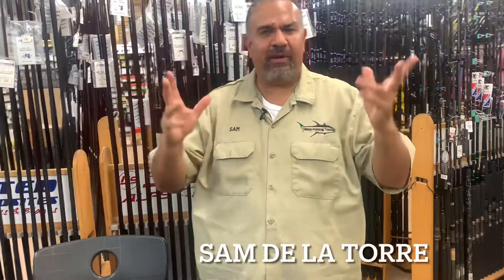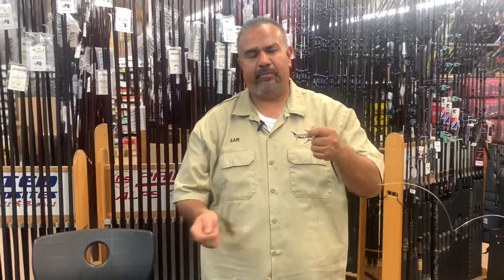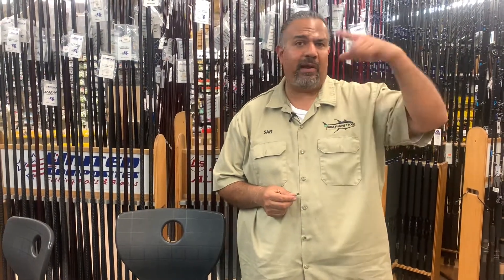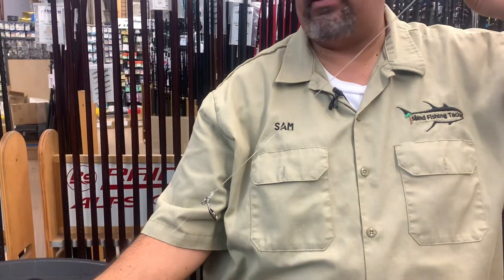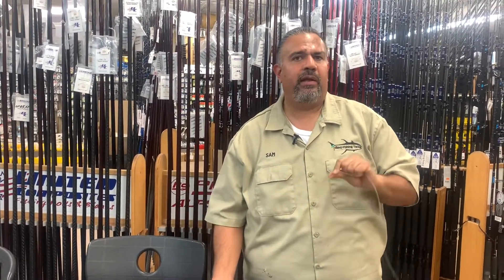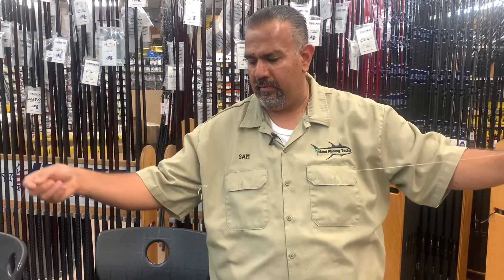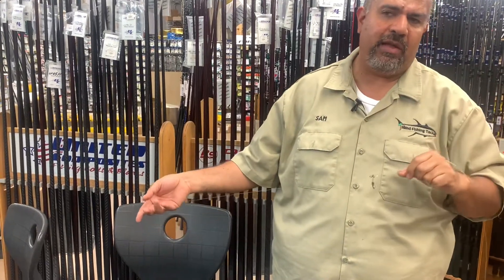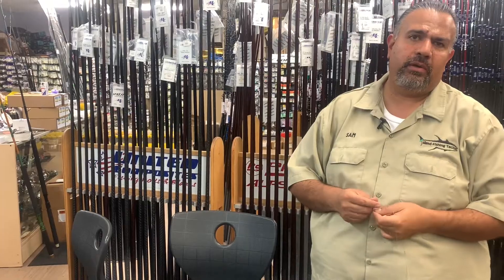The best damn sinker rig for bluefin tuna. Using this method will make your day!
The rubber band method. So last week, lol. Things are changing all the time and you have to keep up with the times if you want to be a great angler and catch more bluefin tuna.
Sam de La Torre from Island Fishing Tackle in Carson, Ca is here with how you can up your game and stay with all the new and innovative changes in tackle and rigging for bluefin tuna.